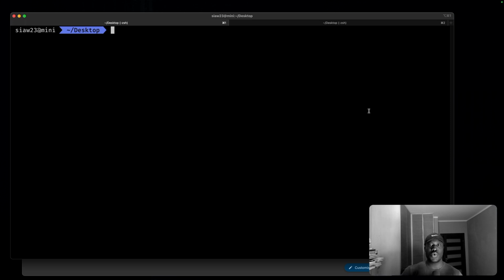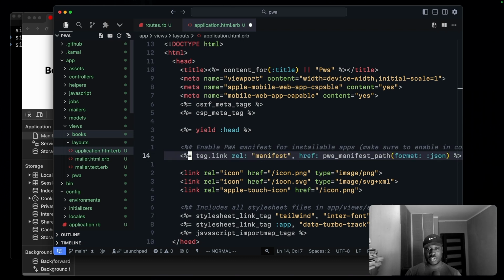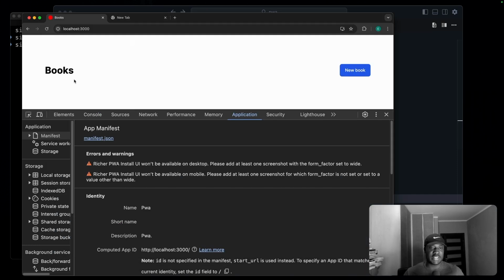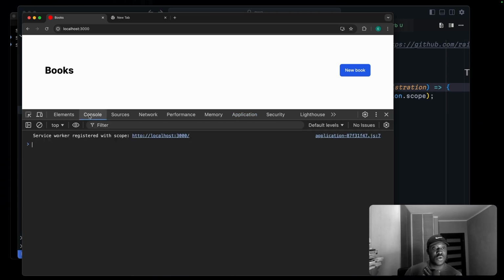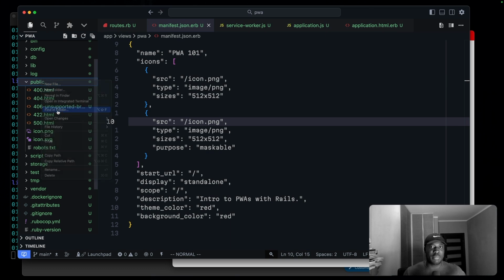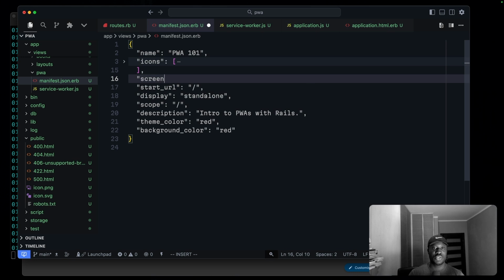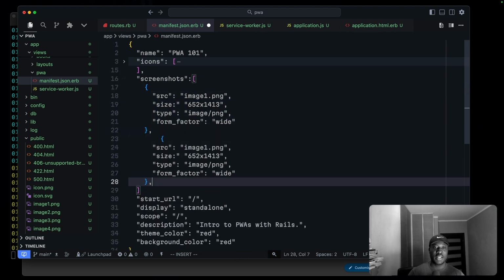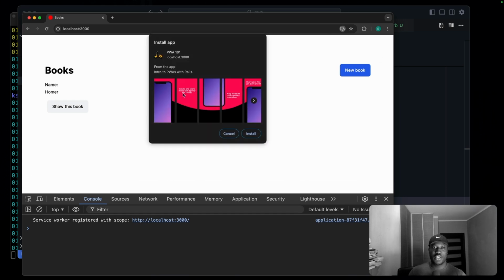Intro to PWAs with Rails: Installable Web Apps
Learn how to make your Rails application installable as a PWA with the manifest JSON file and register a service worker!